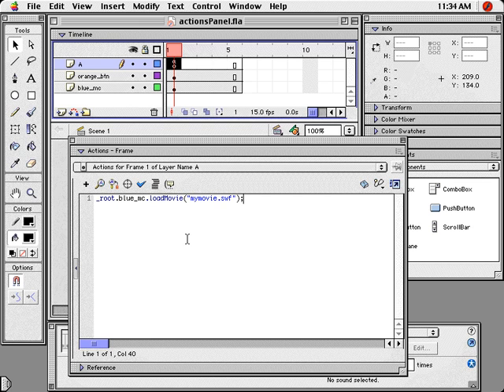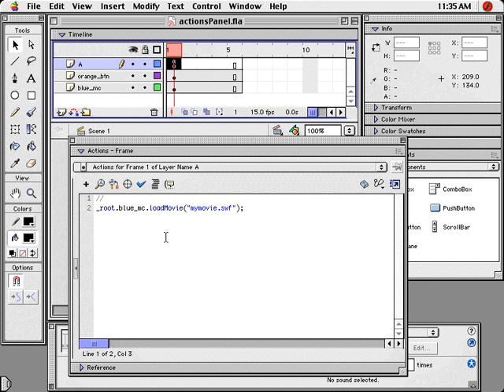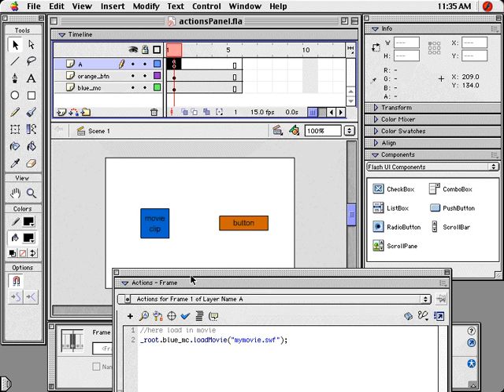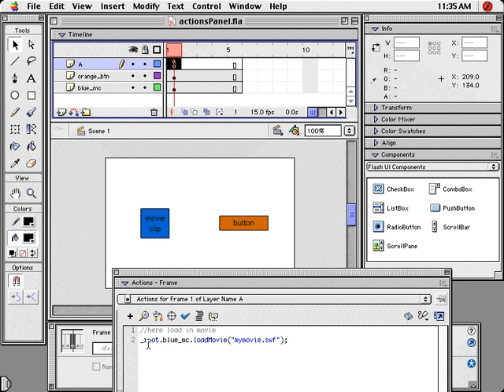Flash Action Script part1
Flash Action Script tutorial